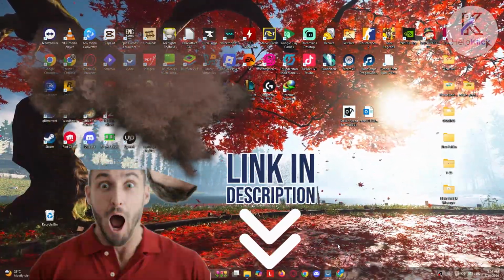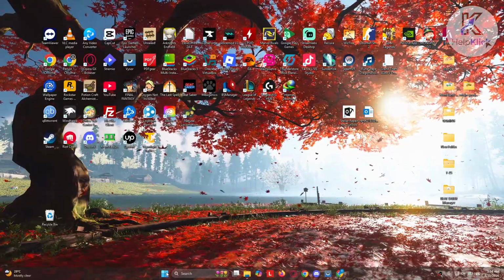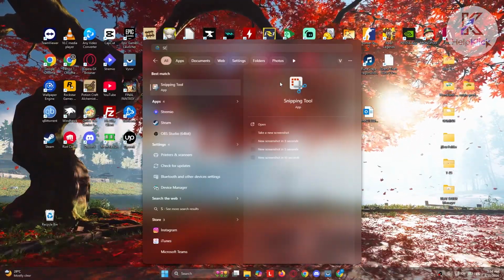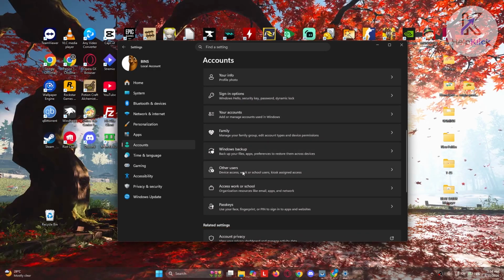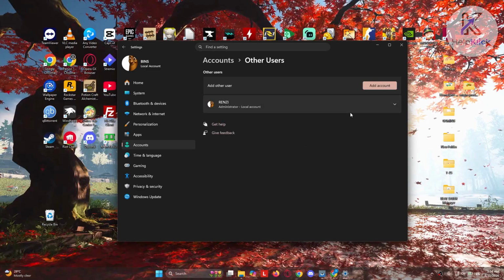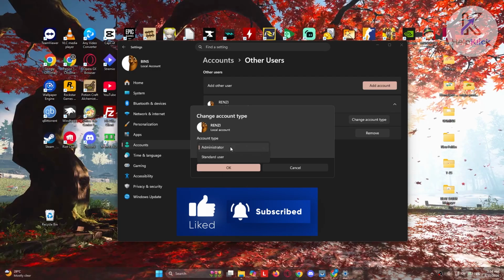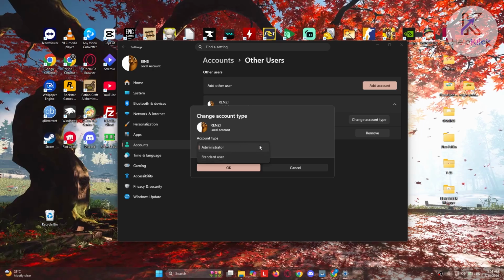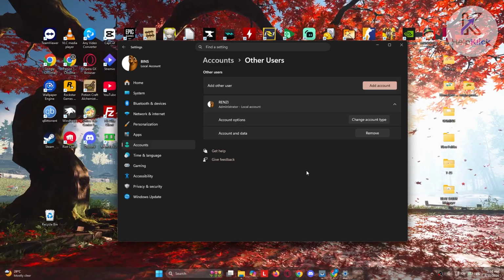How to Provide Administrator Permission Windows 11 (2026)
In this video, I show you how to provide administrator permission on Windows 11 in 2026.
This quick step-by-step tutorial covers how to run programs as administrator on Windows 11, how to fix you need admin permission to make changes, and how to enable full admin rights on Windows. Want to know how to grant administrator access on your Windows 11 PC?